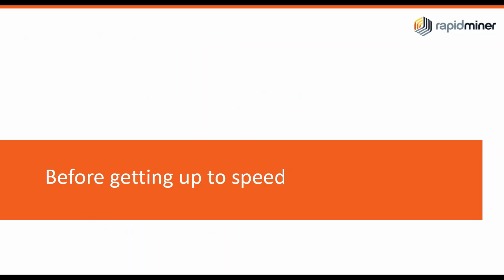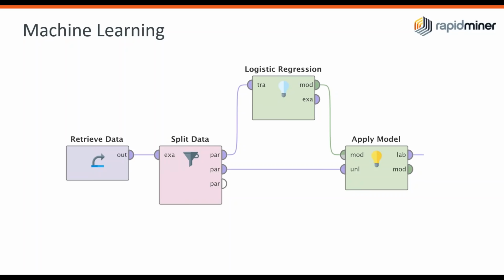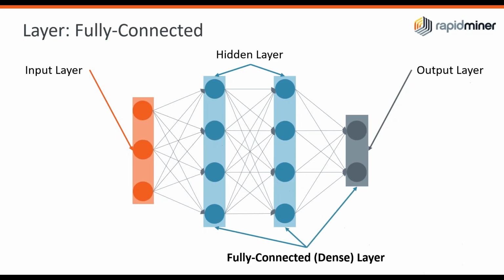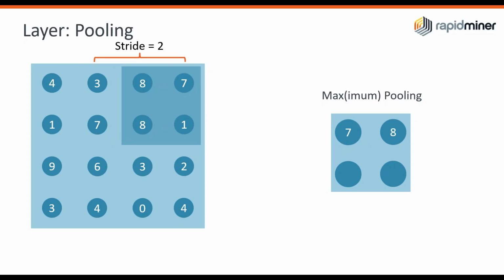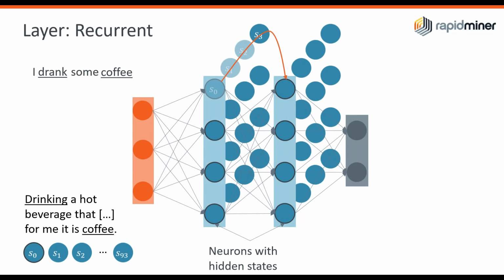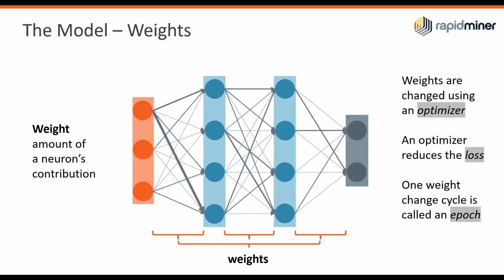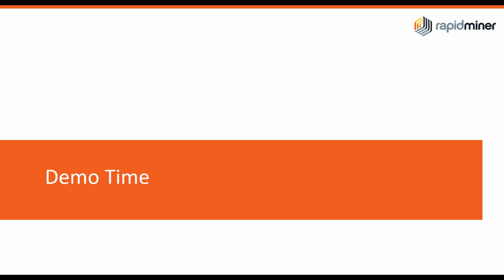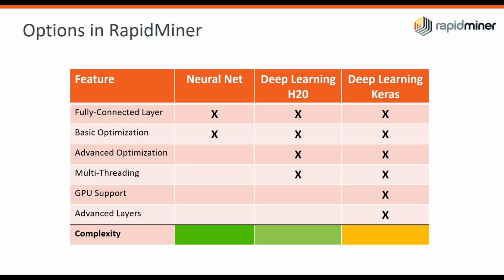An Introduction to Deep Learning | RapidMiner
In this 60-minute webinar we explore:

- A basic overview of Deep Learning and its building blocks
- The scope of Deep Learning Applications
- How RapidMiner leverages TensorFlow and other frameworks through its new Keras Extension in RapidMiner Studio 7.6

Learn more about RapidMiner and Machine Learning at the RapidMiner Academy